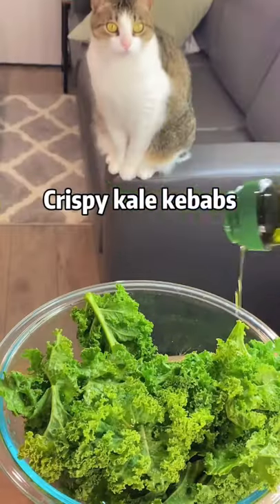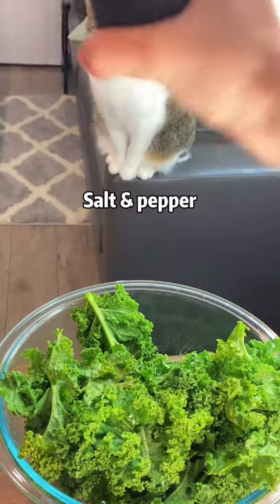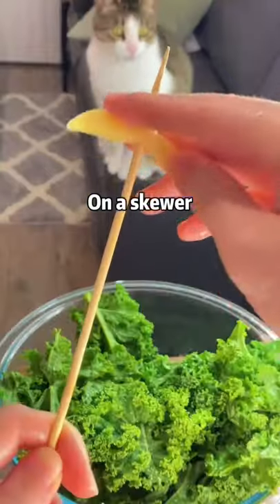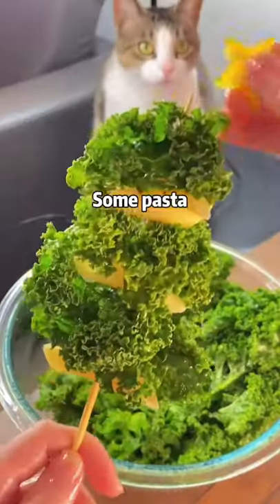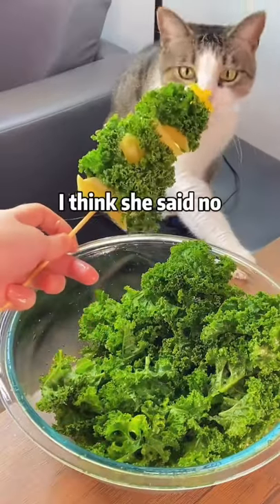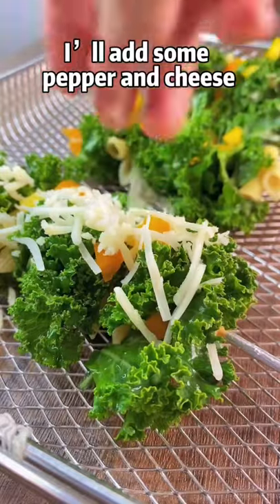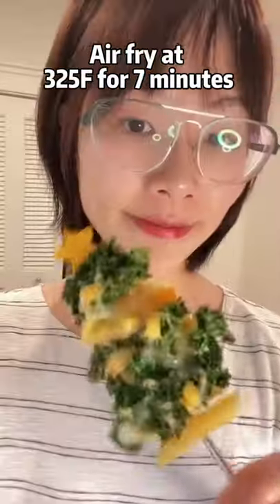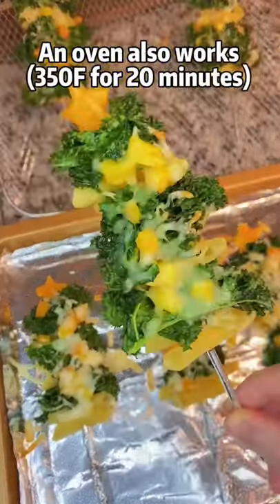Crispy kale kebabs